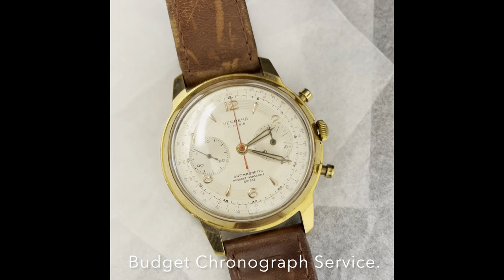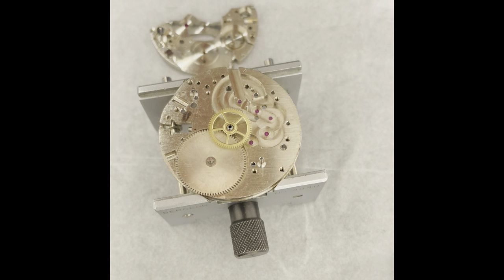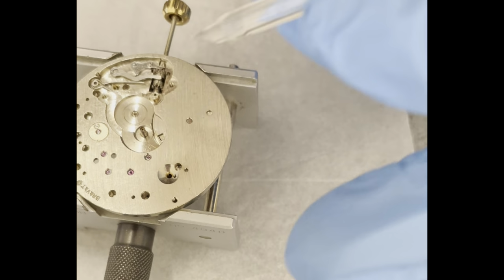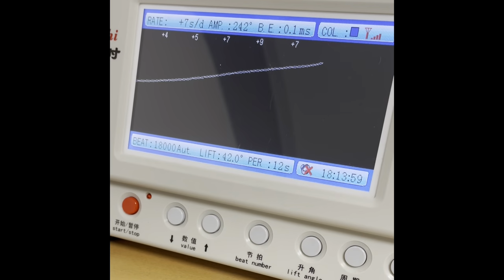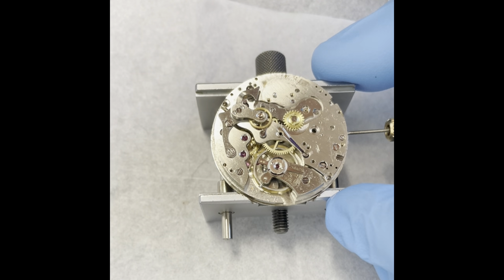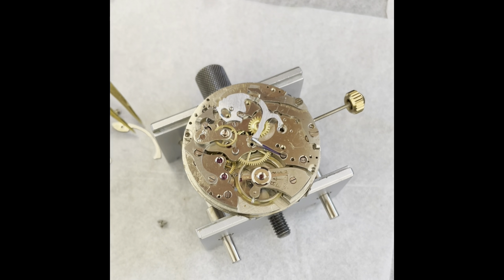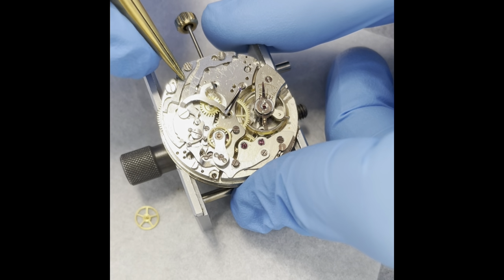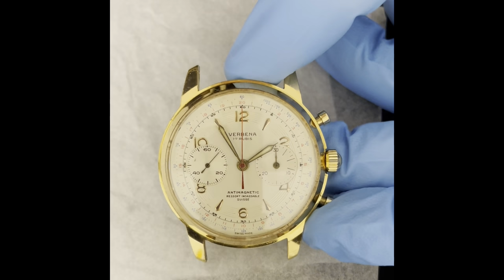Budget Chronograph watch service: Landeron 48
Customer wants a reliable Chronograph and has sent me his nice Landeron calibre 48 for sorting out.